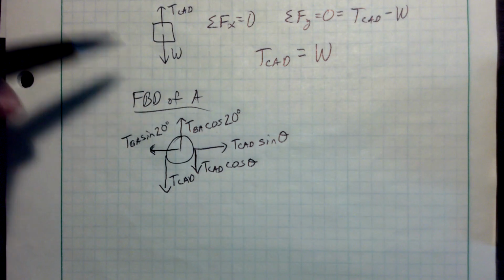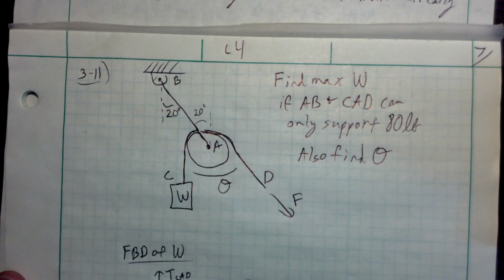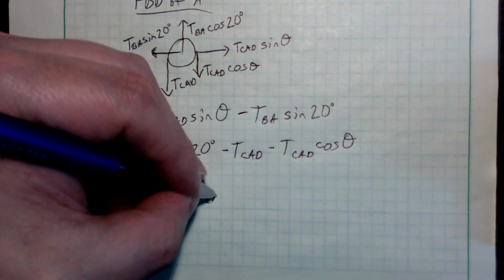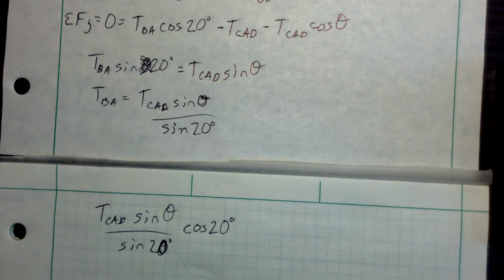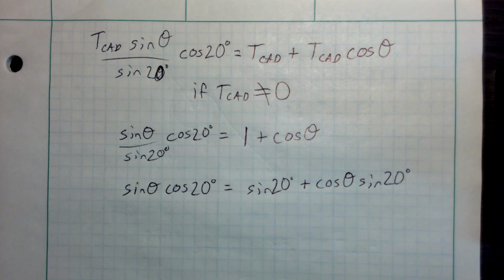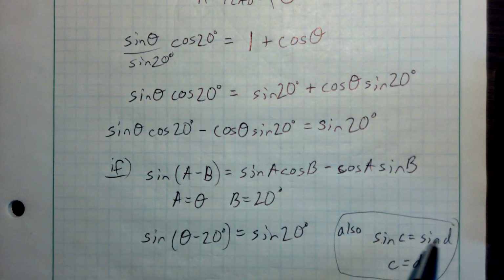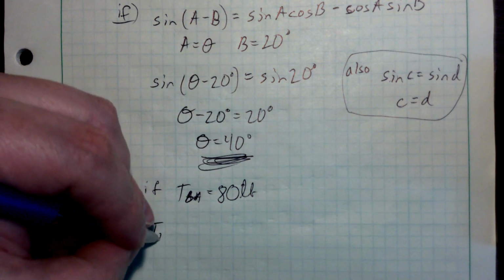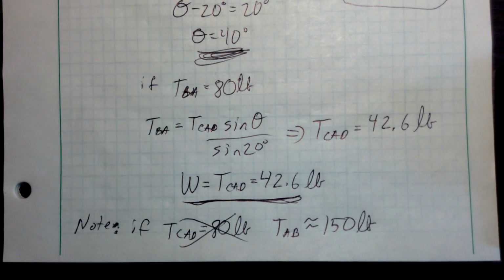Statics Lecture 4 part 5 example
Continuing a maximum allowable tension in cables example problem. This is the fifth part of our fourth lecture in an Engineering Statics course. This is one of the more challenging equilibrium problems at this point in the course. It involved a difference of angles trigonometric identity.